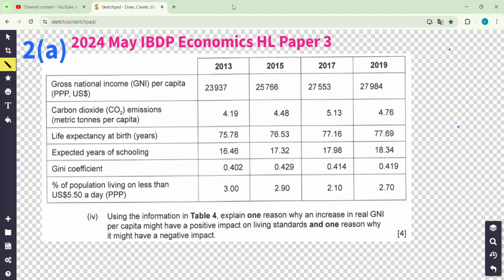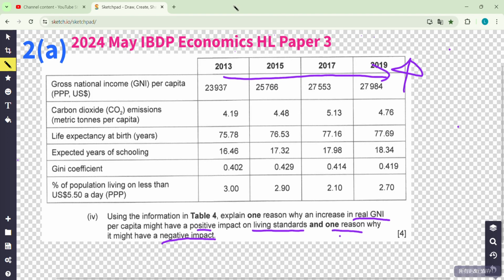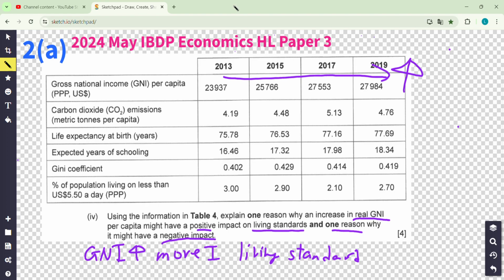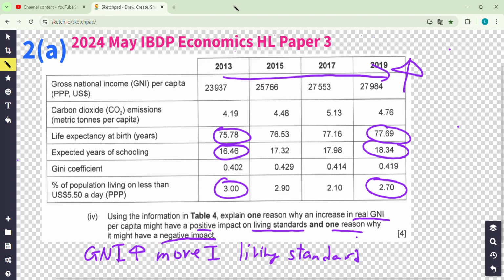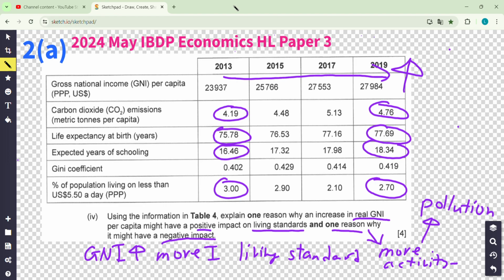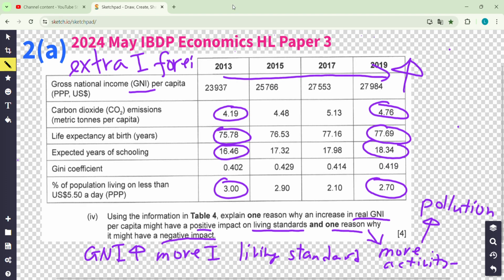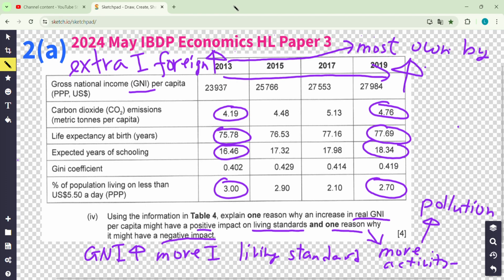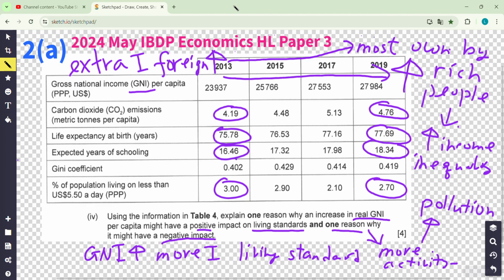2024 May IBDP HL Economics TZA Paper 3 Q2aiv